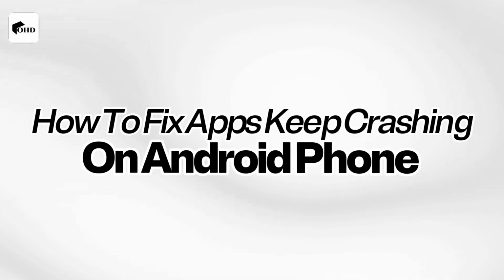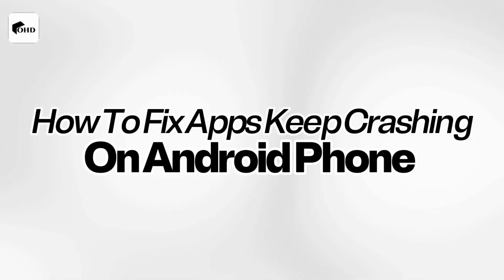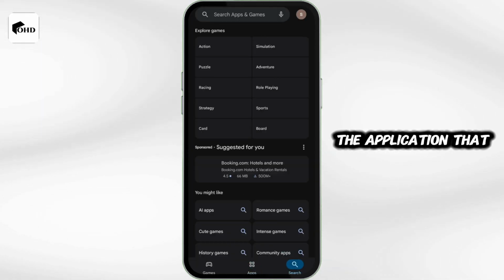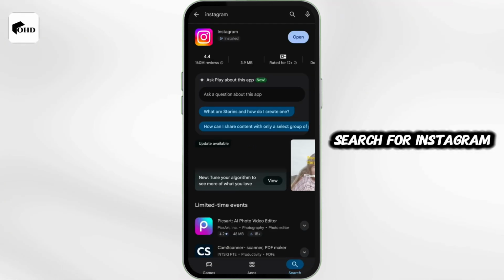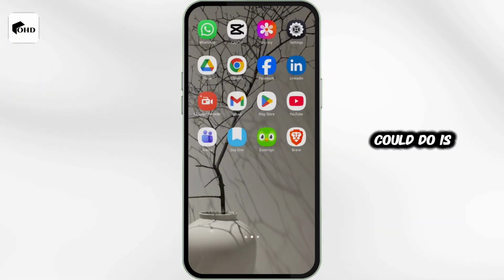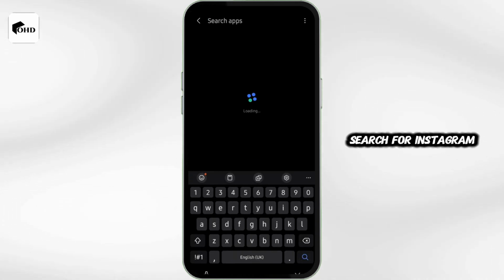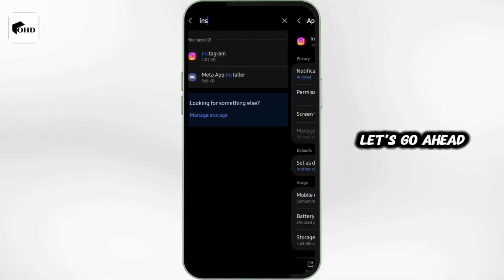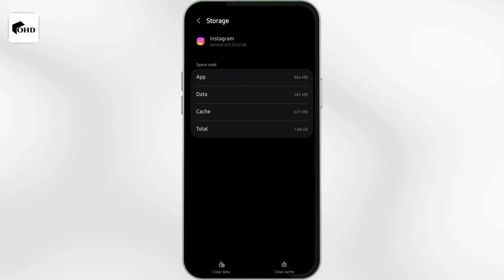How To Fix Apps Keep Crashing on Android Phone (2026)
If apps on your Android phone keep crashing or closing automatically, it’s usually due to cache issues, outdated apps, or system problems. Follow these simple steps to fix the issue.

Timestamps:
0:00 – Introduction
0:10 – Fix Apps Crashing on Android

1. Restart your Android phone to clear temporary system glitches.
2. Open Settings and go to Apps.
3. Select the app that keeps crashing.
4. Tap on Storage.
5. Tap Clear Cache (do not clear data unless necessary).
6. Go to the Play Store and update the crashing app.
7. Also update your Android system from Settings Software Update.
8. Check if your phone has enough free storage space.
9. Uninstall and reinstall the app if it keeps crashing.
10. If multiple apps crash, reset App Preferences or restart the phone again.

That’s it! These steps should stop apps from crashing on your Android phone.